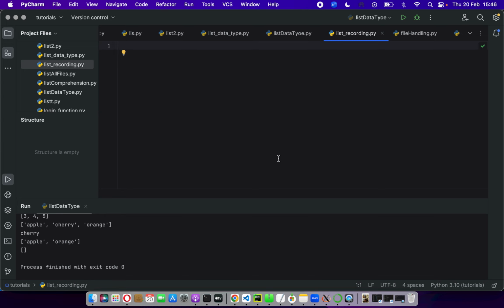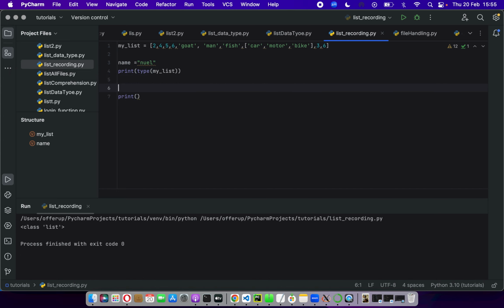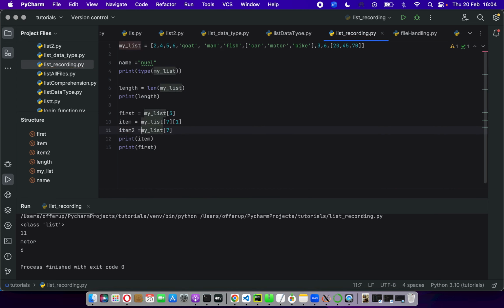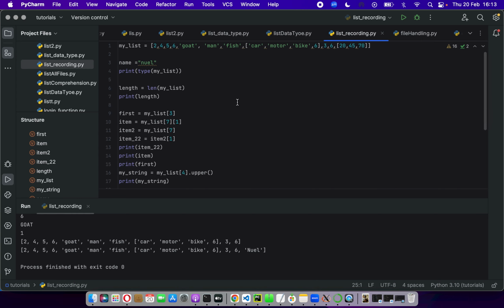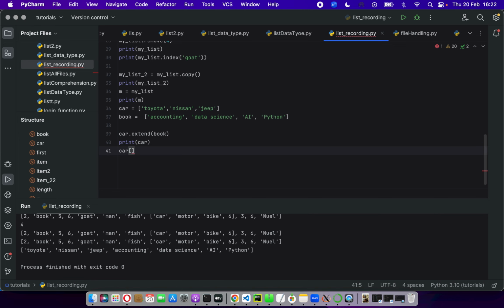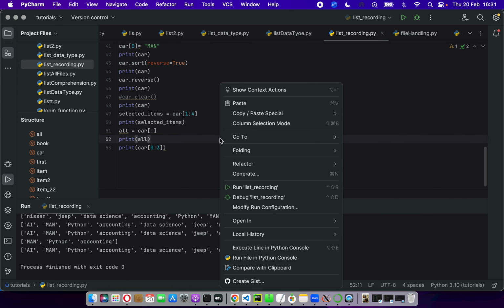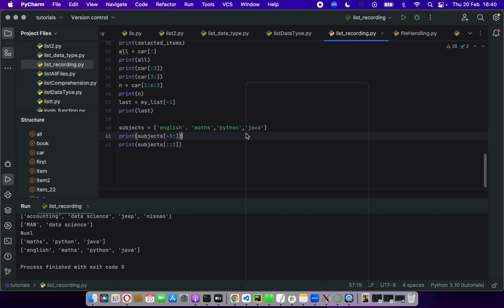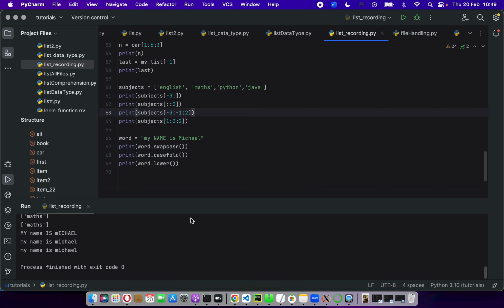How to Work with Lists in Python – Beginner to Pro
In this Python tutorial, we’ll cover everything you need to know about Python lists, one of the most essential and versatile data structures in programming. Whether you're just getting started with Python or want to refine your understanding of lists, this video is packed with useful tips and techniques.

What you'll learn in this video:

What are Python lists? A comprehensive introduction to lists as a data structure.
Creating and Defining Lists: How to create lists and assign values.
List Operations: Accessing, modifying, adding, and removing items from lists.
List Indexing and Slicing: Learn how to access and slice lists using indices.
Common List Methods: append(), insert(), remove(), pop(), extend(), and more.
Iterating through Lists: Using loops to go through list elements.
List Comprehension: A concise and efficient way to manipulate lists in Python.
Mutability of Lists: Understanding how lists work when you modify them.
Advanced List Tips: Sorting, reversing, and other useful techniques.

Beginners who are new to Python and need to learn how to work with lists.
Python enthusiasts who want to improve their knowledge of Python's list operations.
Anyone looking to practice coding and deepen their understanding of Python's data structures.
By the end of this tutorial, you’ll have a strong understanding of how to use lists in Python and feel confident working with them in your own projects.

Have any questions or specific topics you'd like to see?